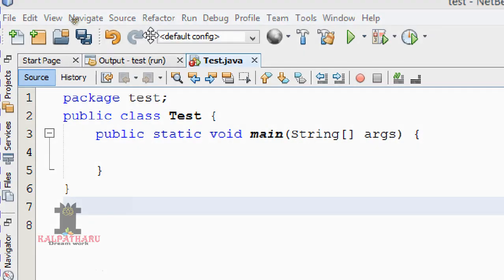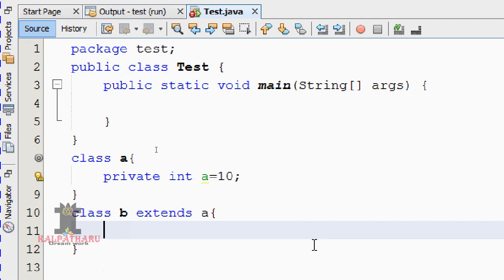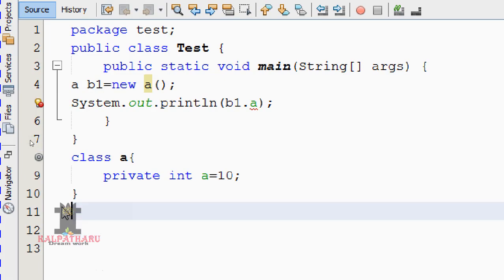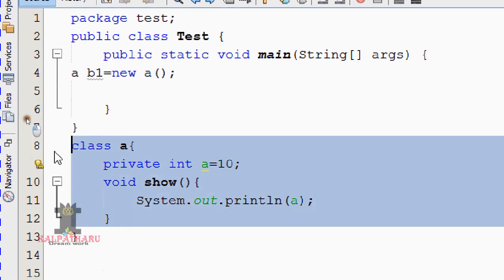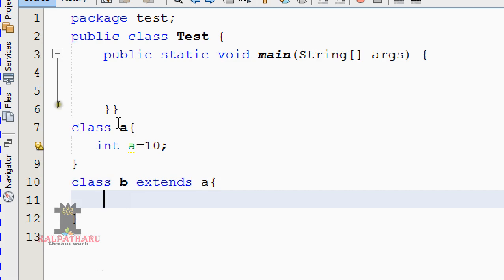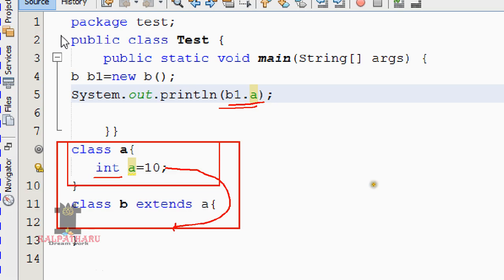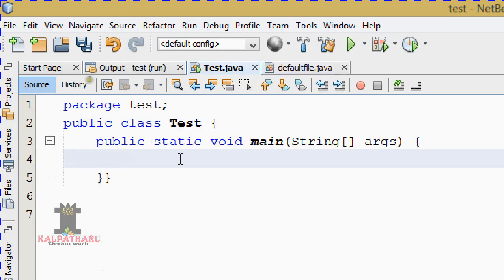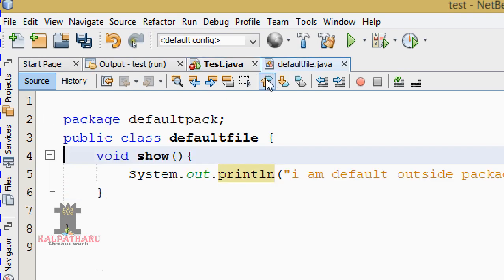private,default access modifier in java by shubham vinayak